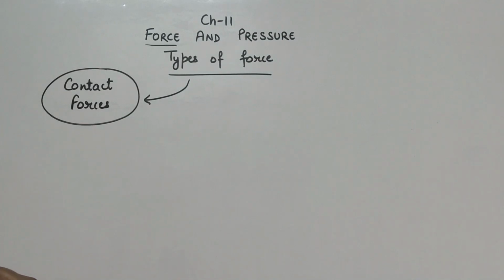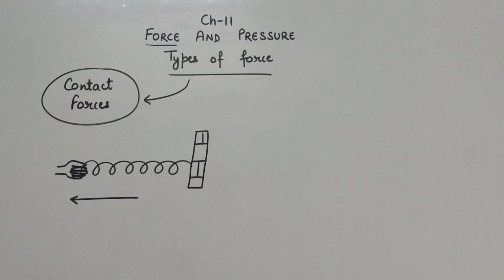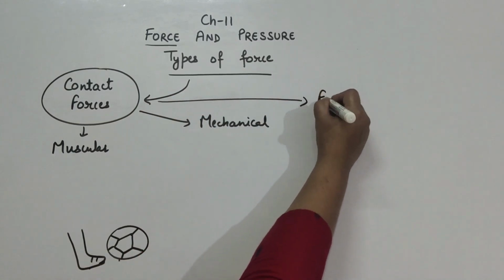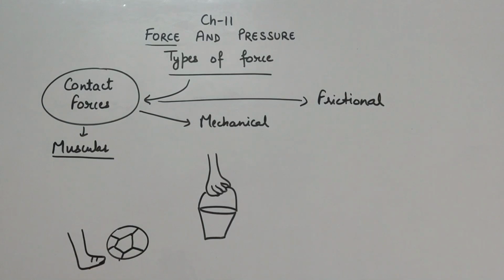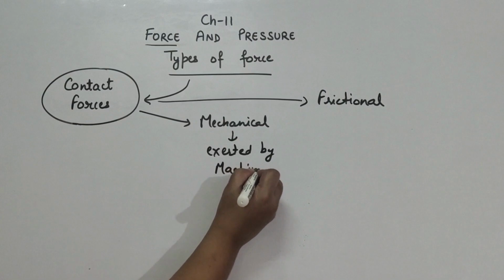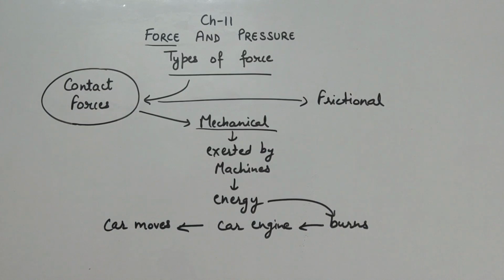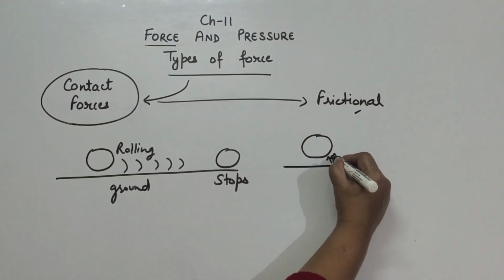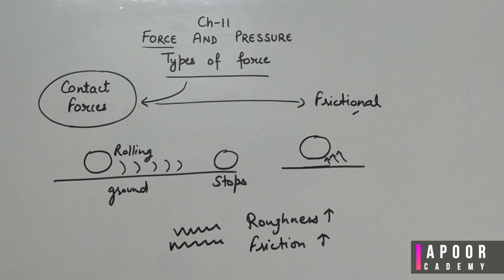CLASS 8: CH 11: FORCE & PRESSURE 4: TYPES OF FORCE: CONTACT FORCE